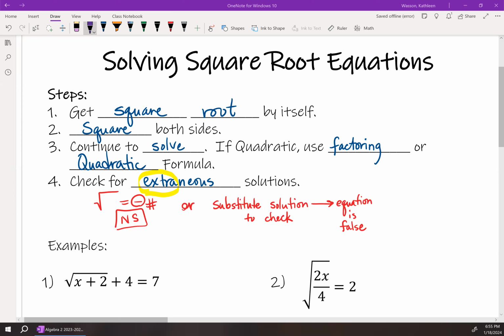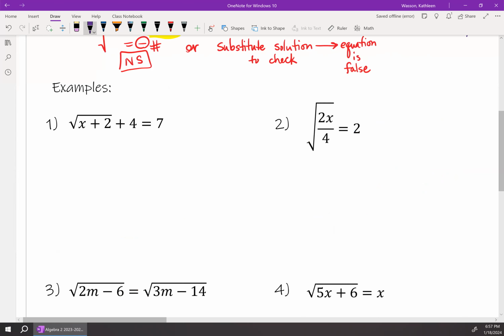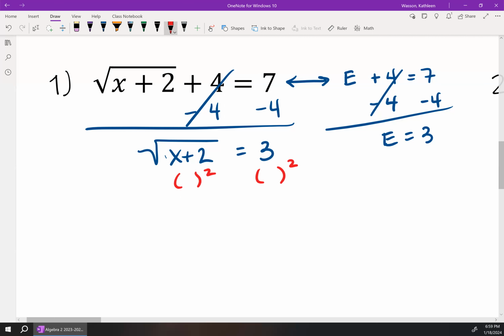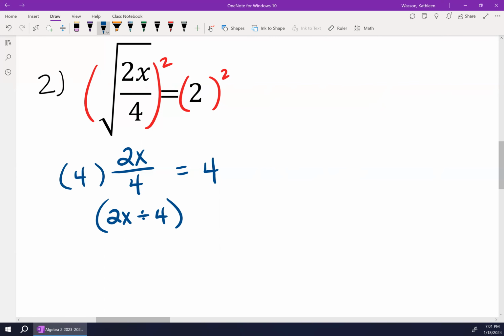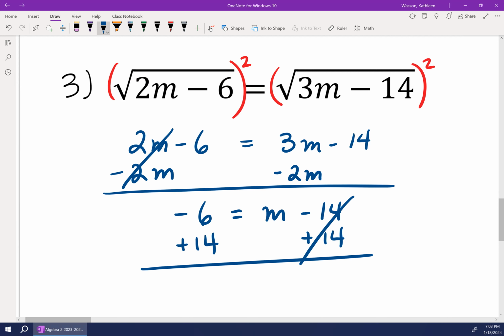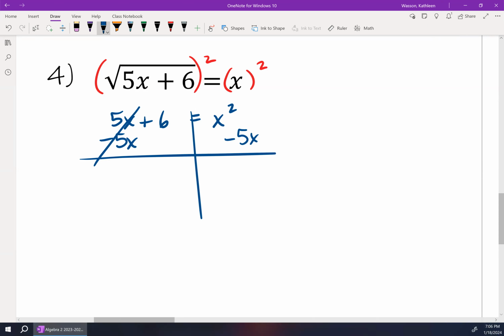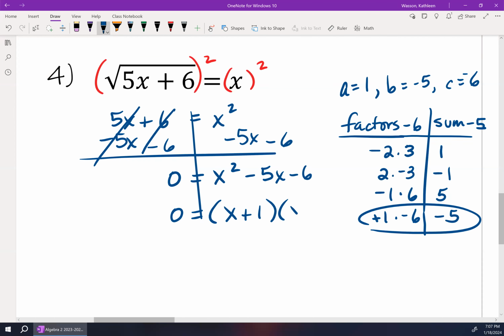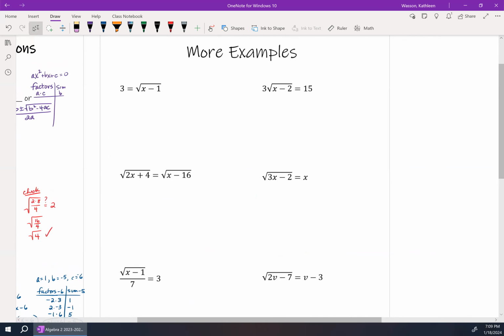Solve square root equations